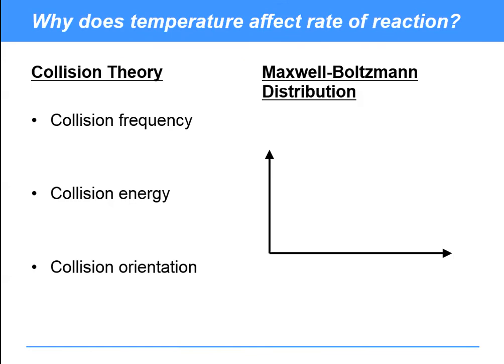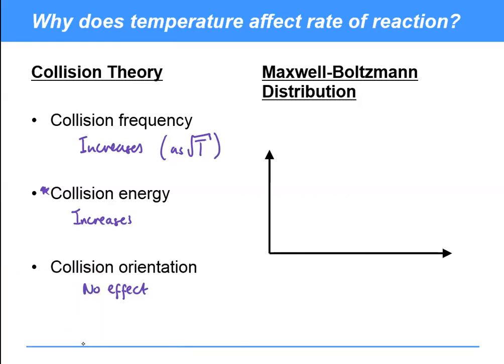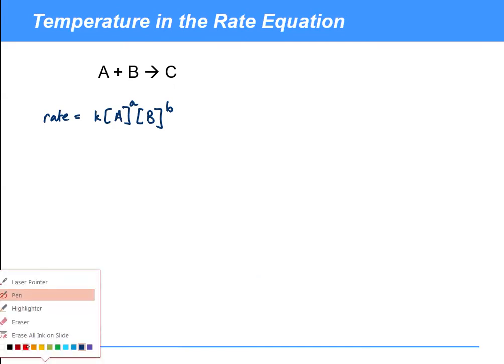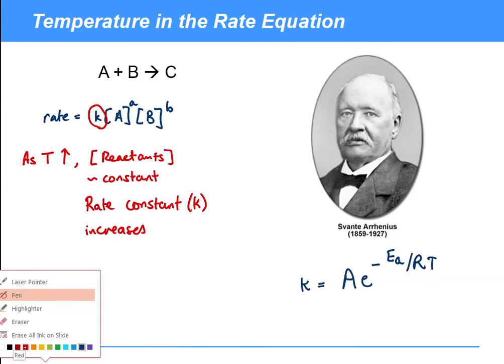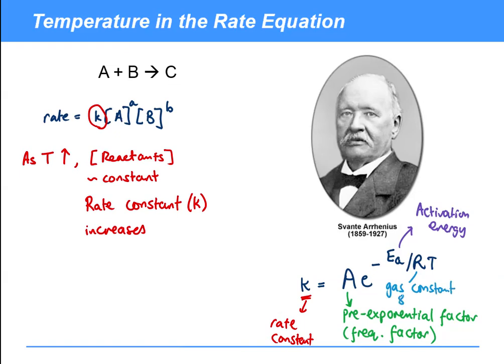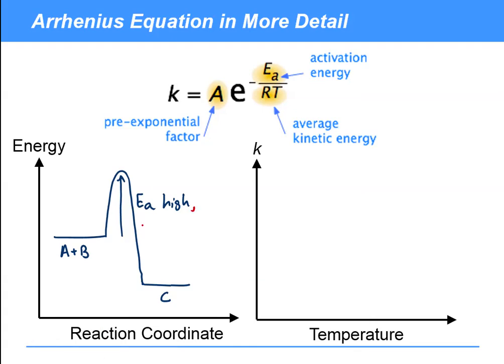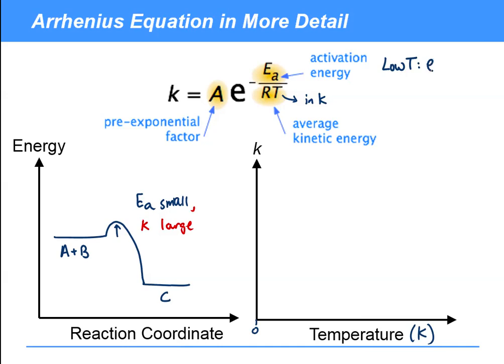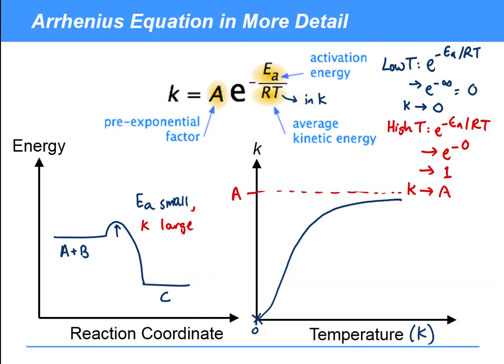KAC25.16 - Rates II: Temperature and the Rate Equation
How temperature affects rate, specifically the rate constant. Know the Arrhenius equation, which links the rate constant to temperature